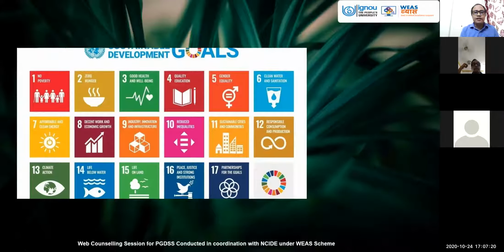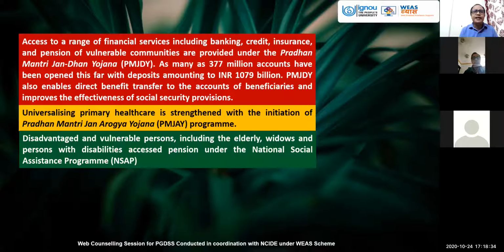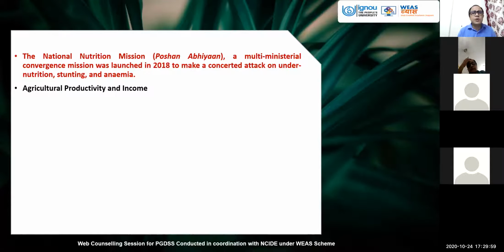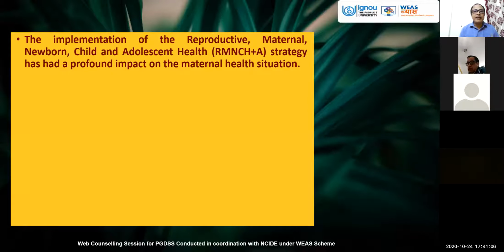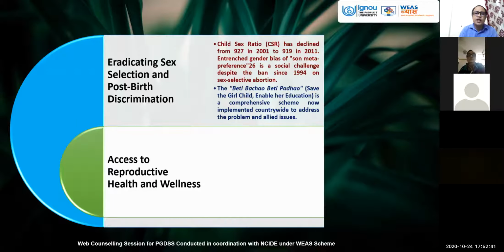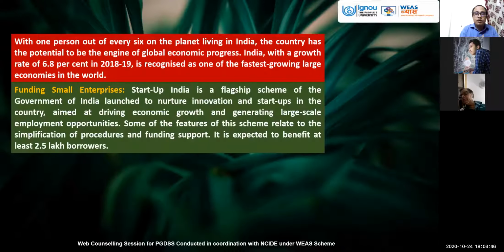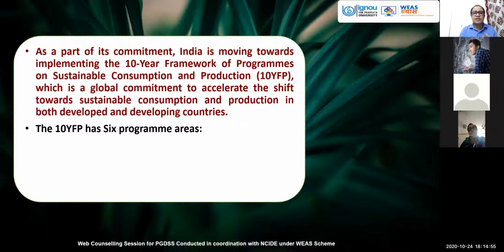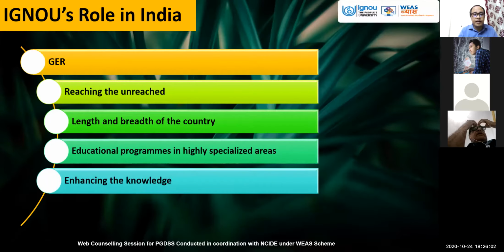SDGs and India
Course: MSD011-Sustainability Science
Block 1: Introduction to Sustainable Development
Topic: SDGs and India
Expert: Dr. Y S C Khuman, Asst. Prof.,  SOITS, IGNOU